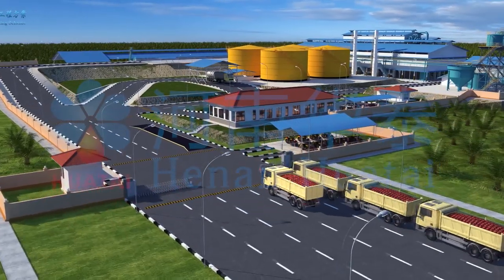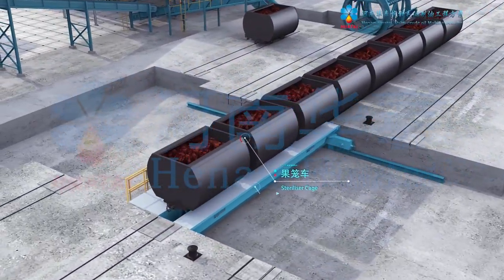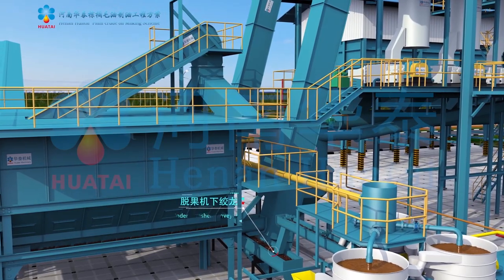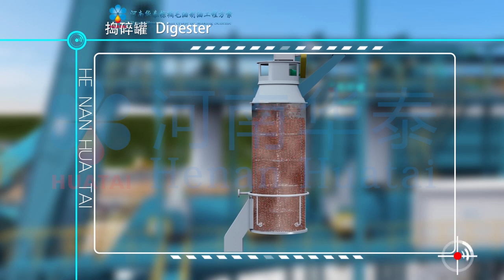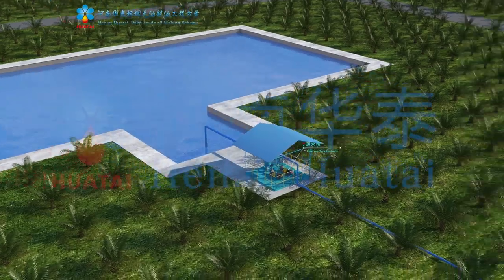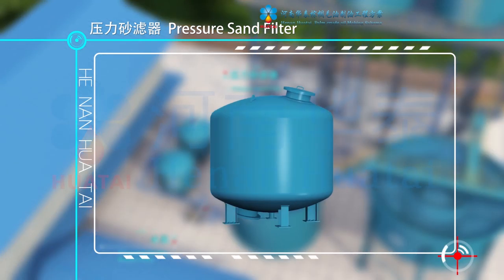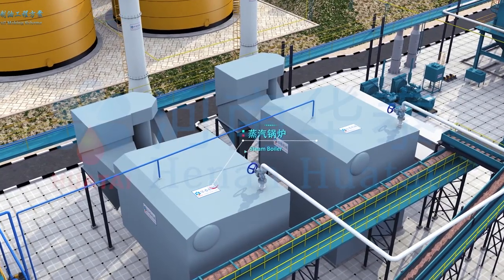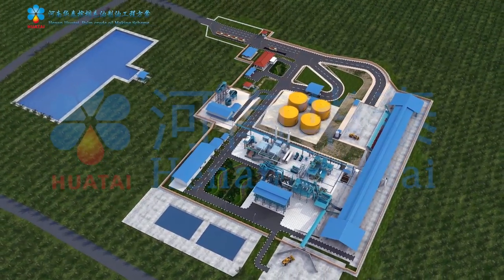Palm Oil Mill / Palm Oil Production Line /FFB Processing Machine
Henan Huatai Cereals And Oils Machinery Co.,Ltd